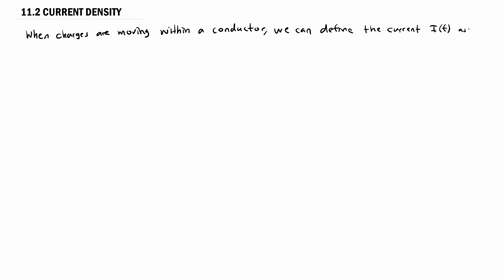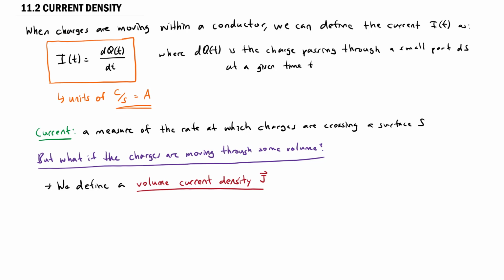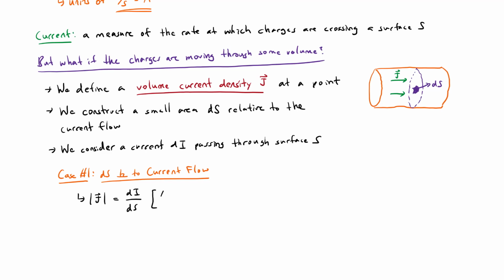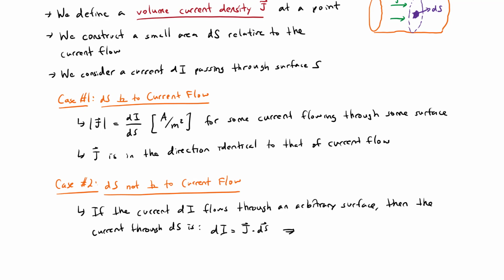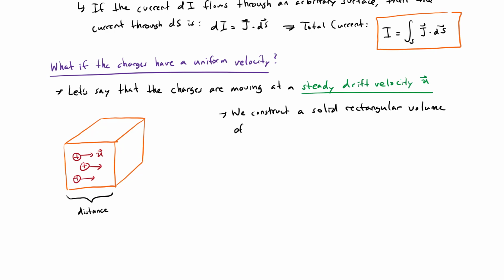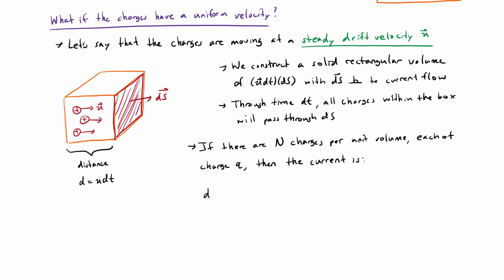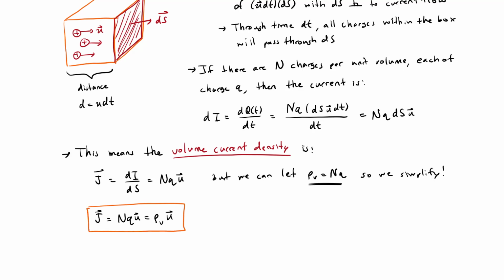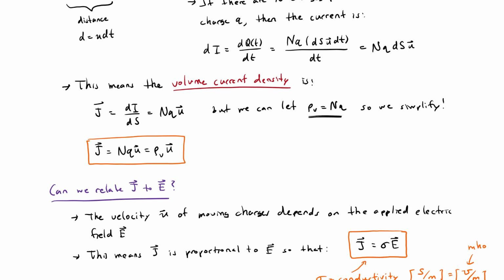ECE 106 Chapter 11.2 Current Density